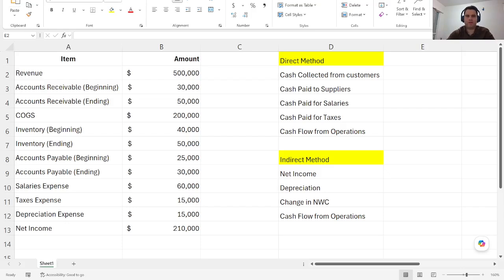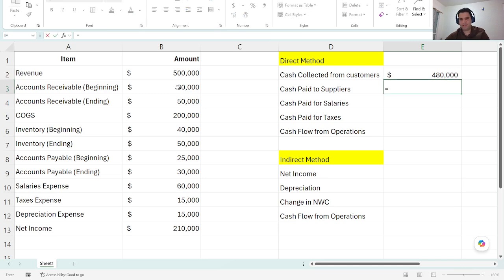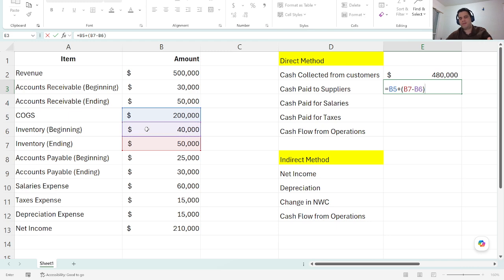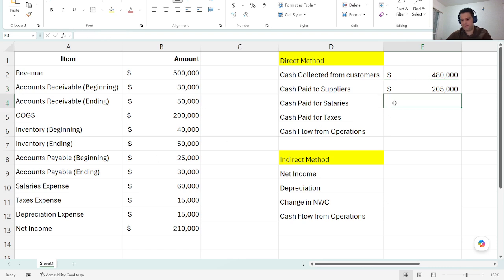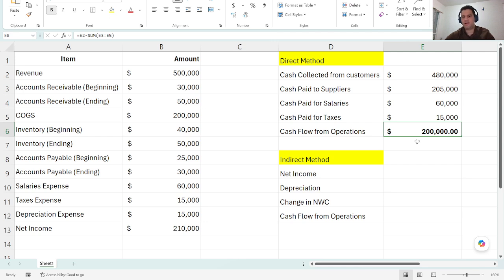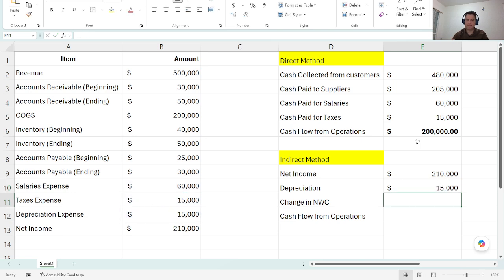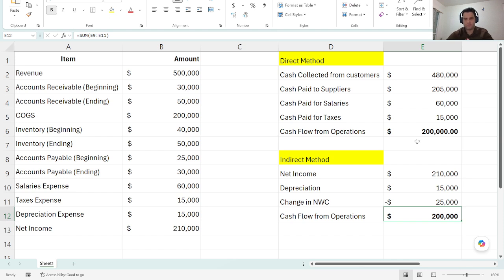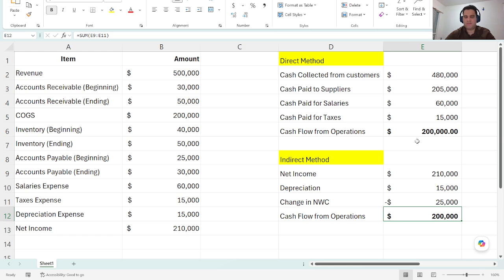Direct vs Indirect Method of CFO | Full Numerical Example in Excel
In this video, I walk through a complete numerical example of calculating Cash Flow from Operations (CFO) using both the Direct Method and the Indirect Method.

We cover:
• Operating cash inflows & outflows
• Adjustments from net income
• Working capital changes
• Non-cash expenses like depreciation
• Key differences between both methods

Perfect for students studying Financial Statement Analysis, Corporate Finance, Accounting, and CFA Institute Level 1 preparation.

CFA Institute does not endorse, promote, or warrant the accuracy or quality of the products or services offered by this channel. The CFA® and Chartered Financial Analyst® marks are trademarks owned by CFA Institute. Candidates should rely on the official CFA Program curriculum and materials provided by CFA Institute when preparing for the exam.